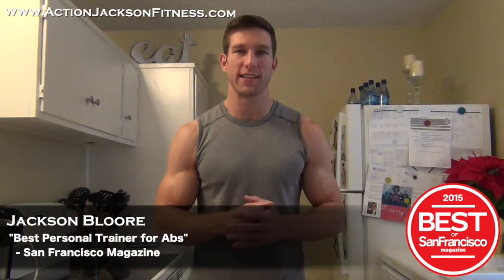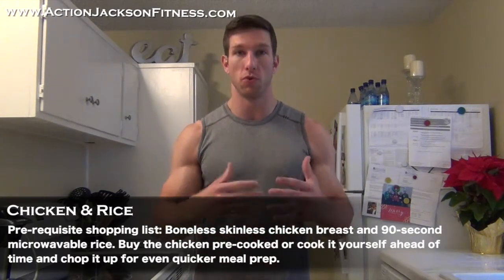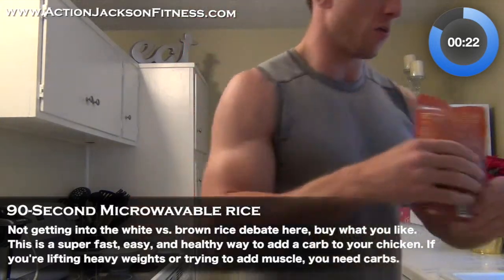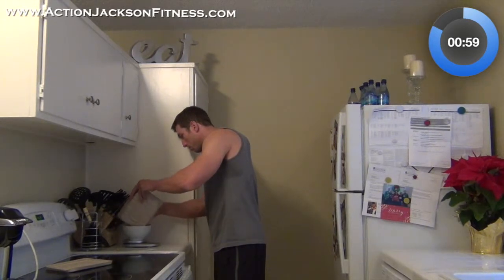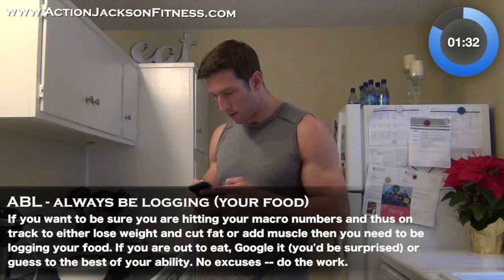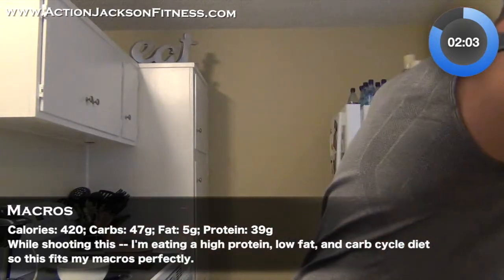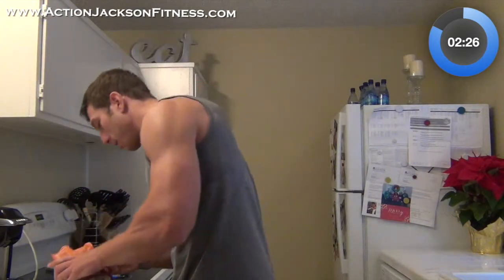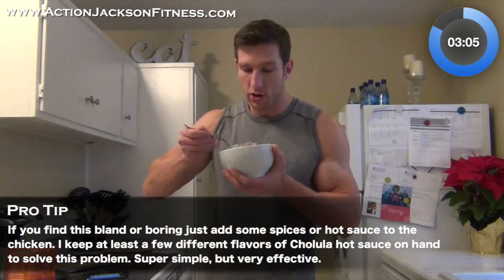Quick Cook Method: Chicken and Rice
In this video, body transformation expert, nationally published fitness model, and San Francisco Magazines "Best Trainer for Abs" Jackson Bloore will show you his quick and easy 3-minute chicken and rice recipe. In this video he will create the meal on the fly for you while supplying you with the recipe so you can create your own 3-minute meal.

Eating healthy is always a challenge especially when you are buys, work long hours, workout, and get home late. How do you avoid stopping for take-out on the way home, getting delivery, or just mindless eating out of the fridge?

Jackson's Quick-Cook Method will help you eat healthy -- fast. No long waits for food to cook, no prep time, and no waiting in a drive-through. Just healthy food that fits your macros -- fast and easy and done in minutes.